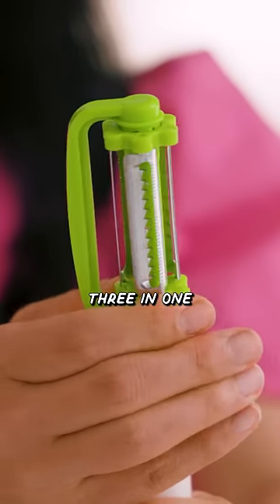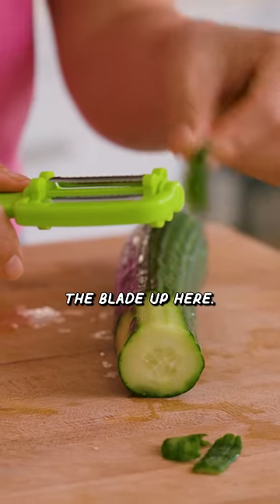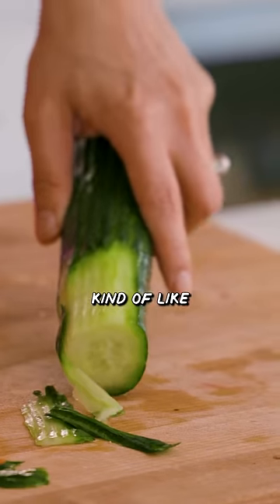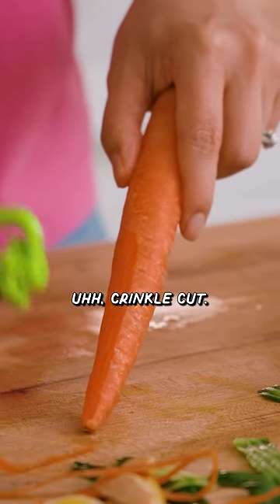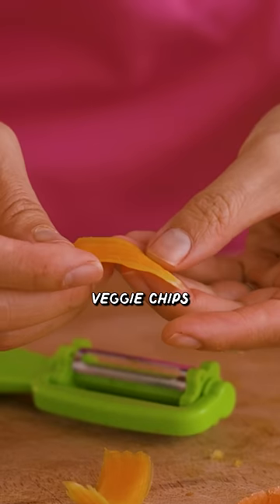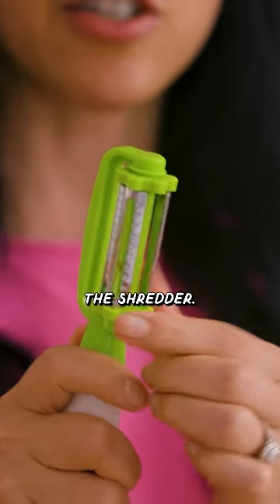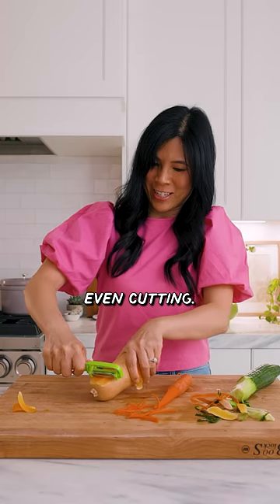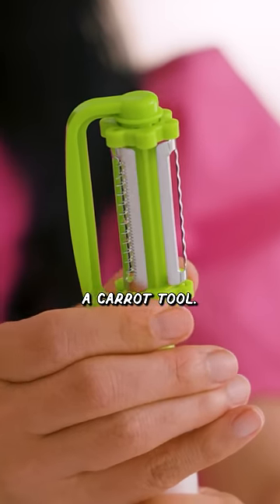Testing a 3 in 1 Vegetable Peeler from Amazon!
Want me to try your Gadget? Send your tool or gadget to this address for a chance of having it on a video!

Dzung Lewis (Honeysuckle)
1048 Irvine Ave #203